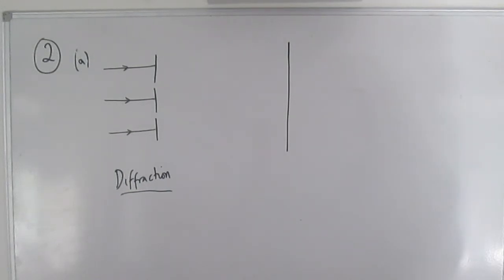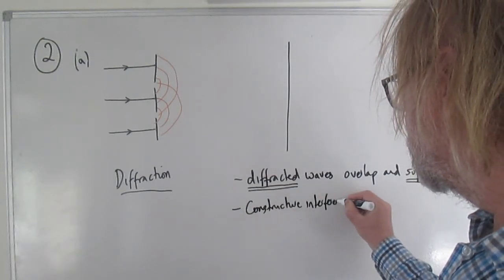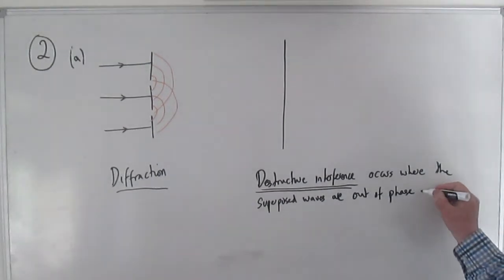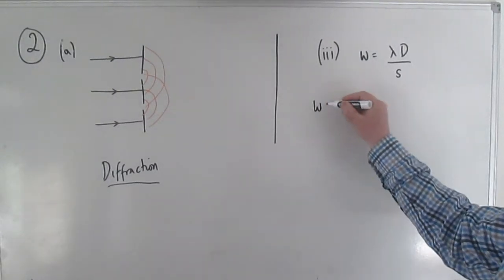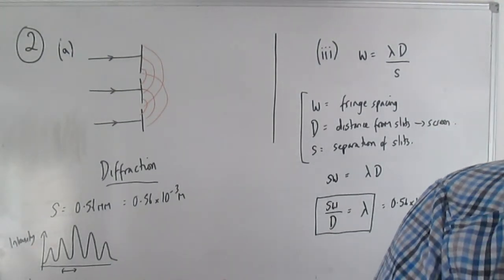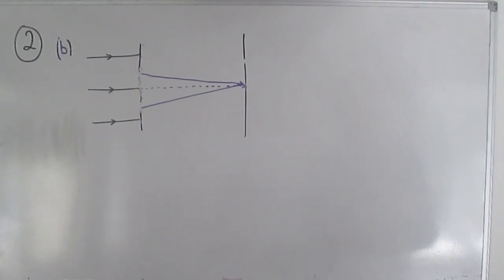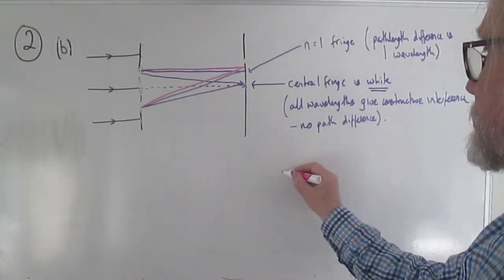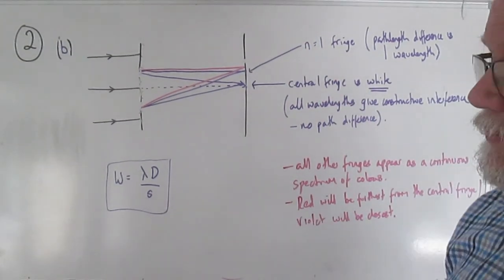Waves Test Q2